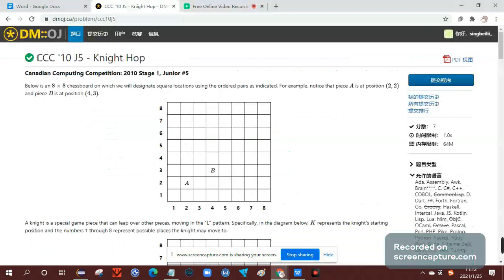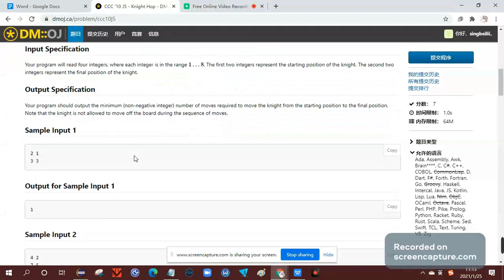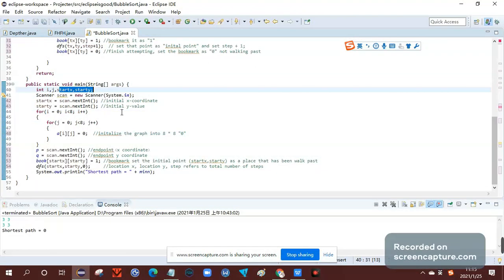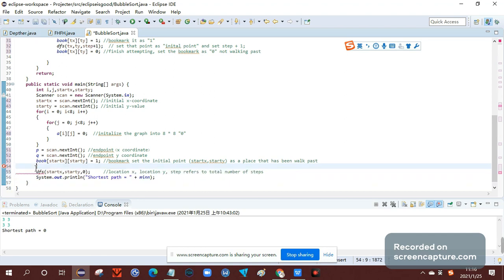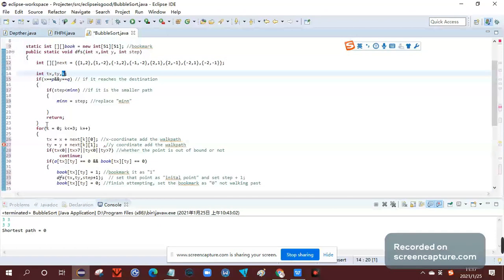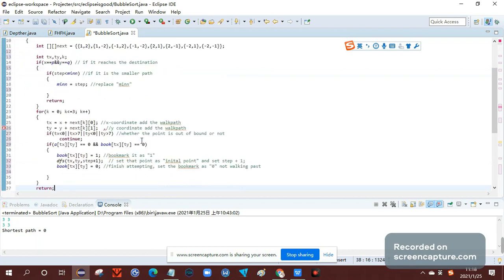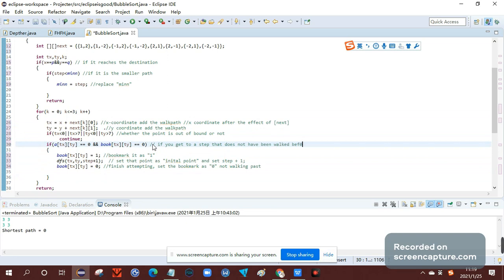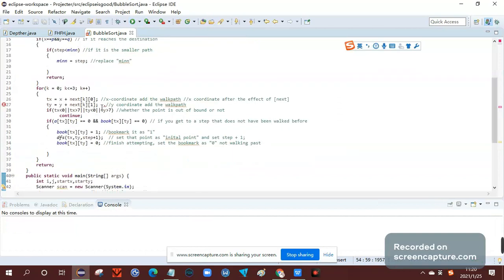CCC'10 J5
A easy DFS problem